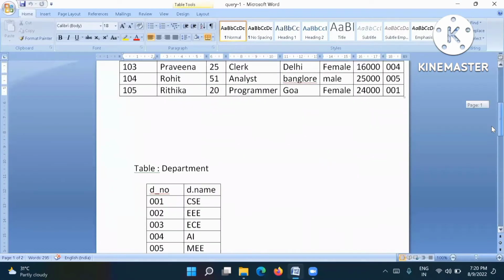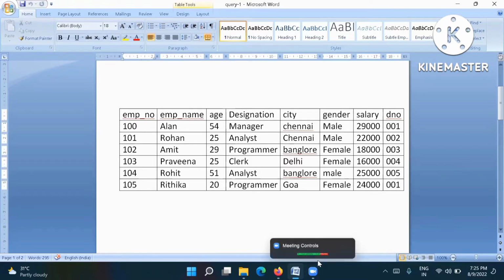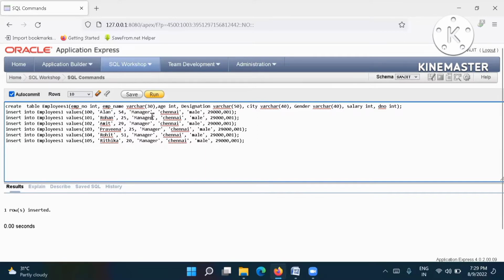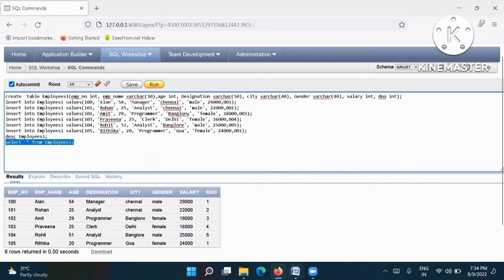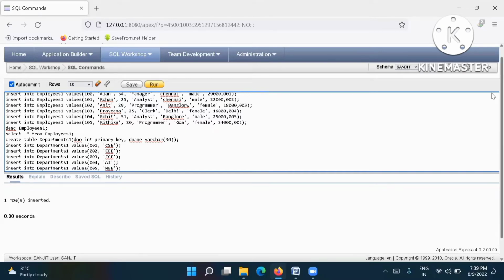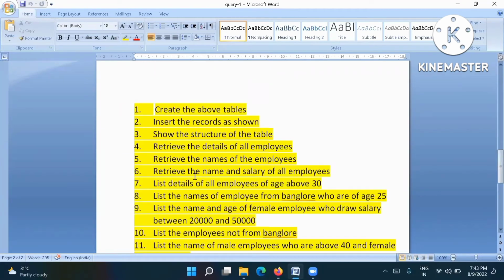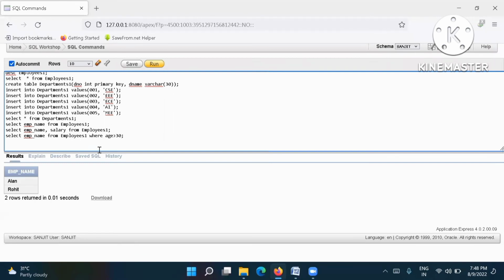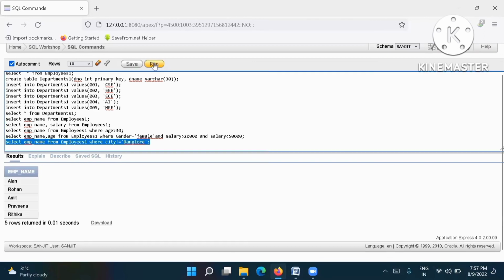Most Imp Questions in SQL | Must Do Before Exam | Informatic Practices Class 12, BTech CSE/in Detail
In this video, Sanjit Das your educator for Class 12 , BSCCSIT, BTech CSE will be conducting a session on Most Imp Questions in SQL | Must Do Before Exam, Informatics Practices  on  class 11 & 12 , BSCCSIT, BTech CSE , EEE mostly to all the Engineering Branch . Engineering basic aims at paving a strong foundation for students.